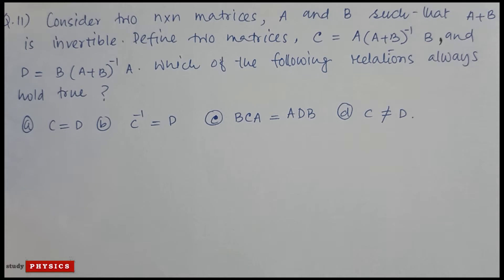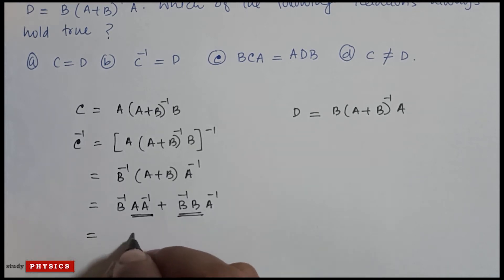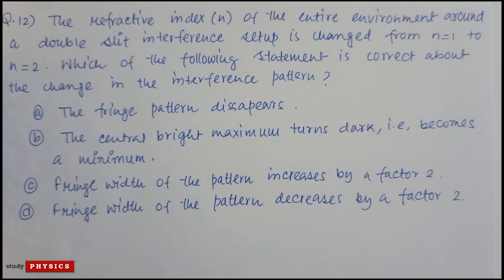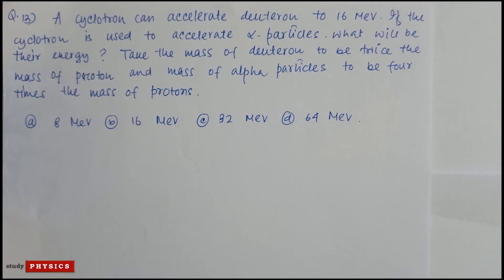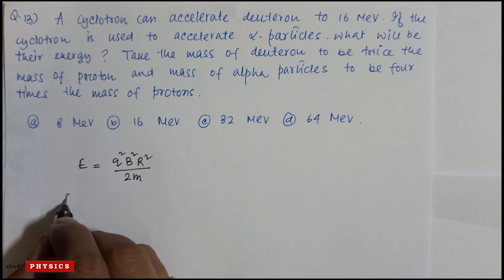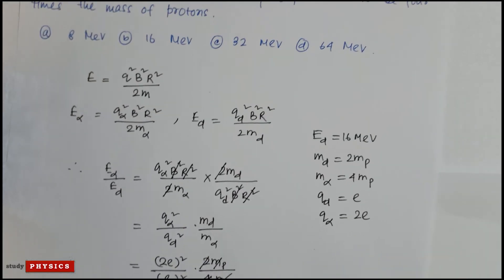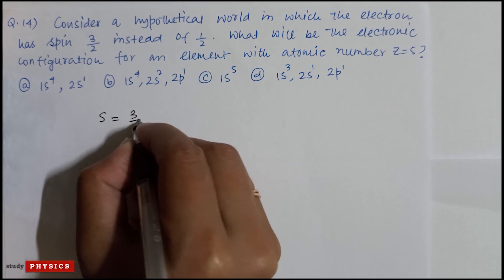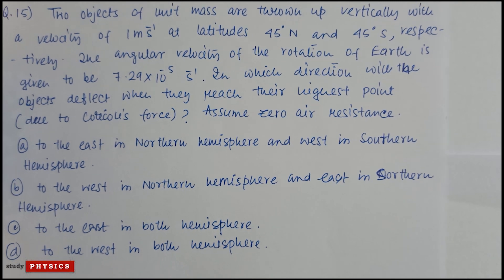JEST 2019 Questions 11 - 15| JEST PHYSICS SOLVED PAPERS | PHYSICS Solution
Welcome to Study physics
Q11  00:13
Q12  02:41
Q13  04:40
Q14 07:42
Q15 08:40

JEST PHYSICS SOLUTION 2019
JEST 2019 physics solution | JEST 2019 physics solved paper | JEST 2019 physics question paper with solution JEST 2019 physics solution |JEST 2019 physics solved paper |JEST 2019 physics question paper with solution | JEST physics 2019 paper